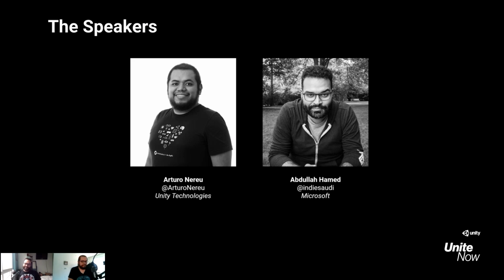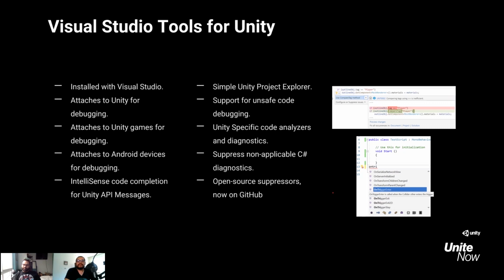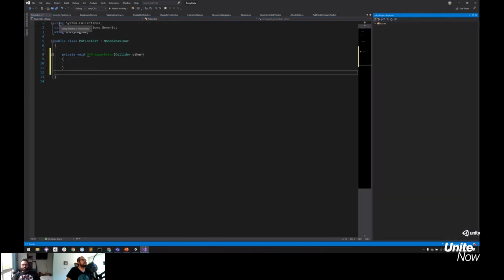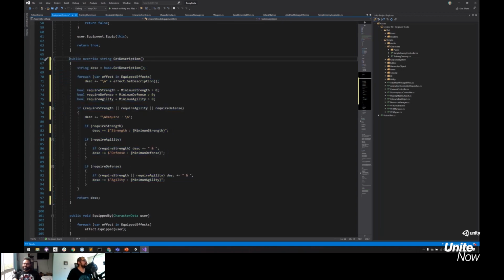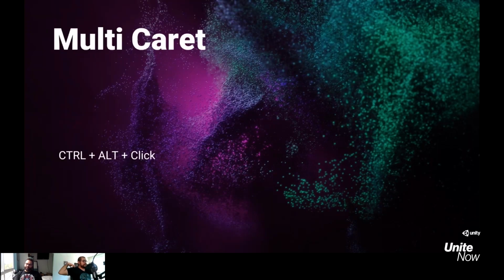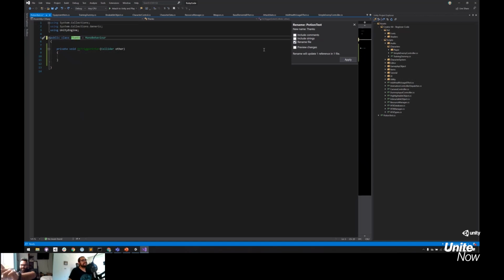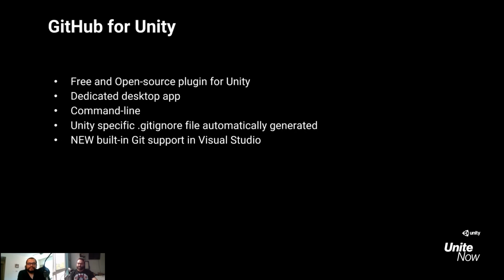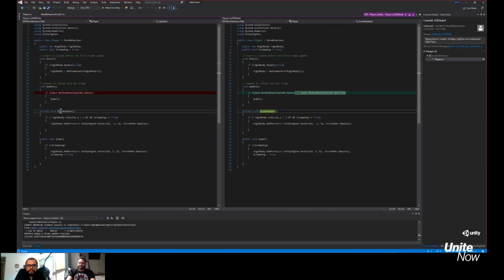Tips and tricks to develop in Unity with Visual Studio 2019 | Unite Now 2020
Visual Studio 2019 offers world-class debugging for Unity games and is our recommended integrated development environment. In this video, we guide you on how to get the most out of it.

Speakers:
Arturo Núñez, Games Evangelist
Abdullah Hamed, Senior Program Manager, Game Development Tools (Microsoft)

Prefer reading the tips and tricks? Dive into our Visual Studio 2019 blog post
Did you find this video useful? Room for improvement? Let us know

Check out the Unite Now page to be among the first to watch upcoming sessions